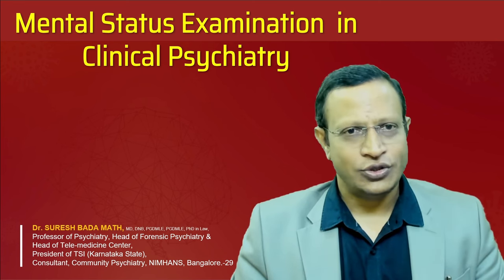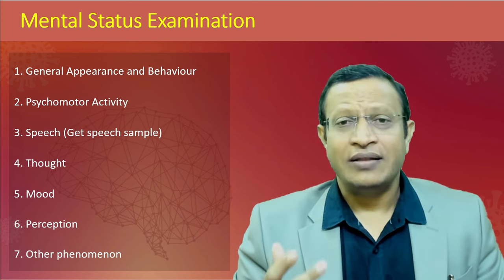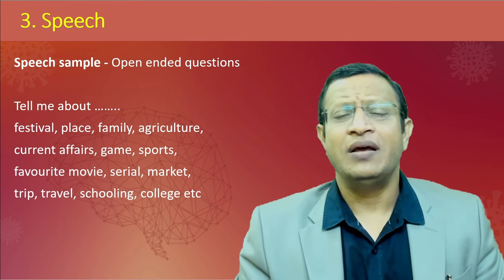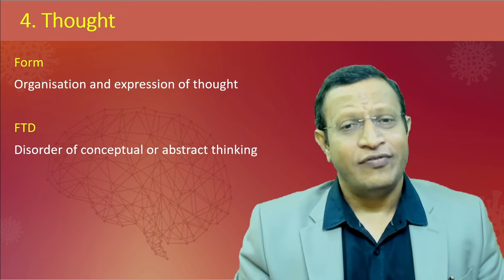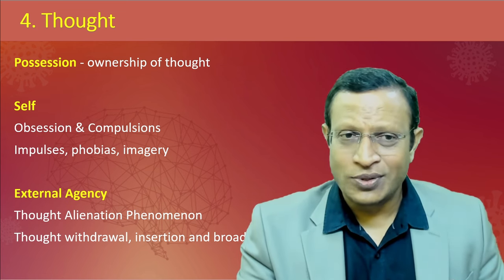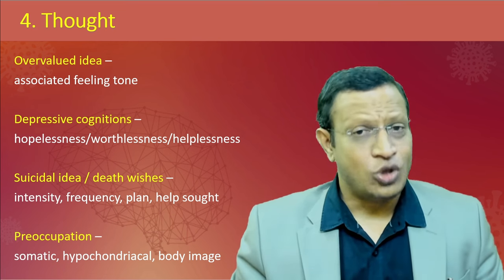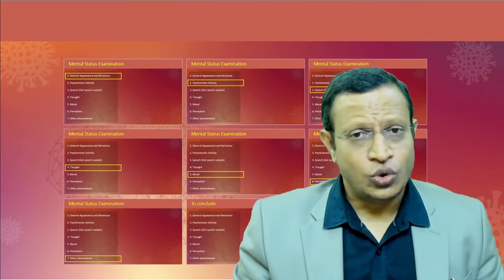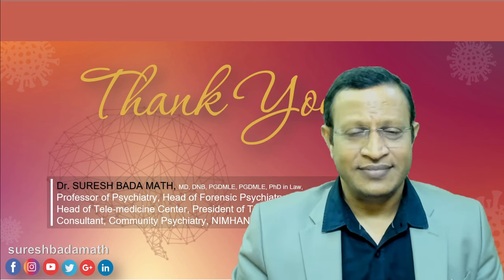Mental Status Examination in clinical psychiatry (MSE in Clinical Psychiatry)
Mental Status Examination in a clinical setting (MSE in clinical psychiatry) plays an important role in the diagnosis and management.

A mental status examination is an essential tool that aids physicians in making psychiatric diagnoses. It is analogous to the physical exam in general medicine. it is a series of observations and examinations at one point in time.  The mental status examination includes a historic report from the patient and observational data gathered by the physician throughout the patient encounter. Major challenges include incorporating key components of the mental status examination into a routine office visit and determining when a more detailed examination or referral is necessary.

Although our observations occur in the context of an interview and may therefore be ordered differently for each patient, the report of our findings is ordered and "paints a picture" of a patient's appearance, thinking, emotion and cognition. The data from the Mental Status Exam, combined with personal and family histories and Psychiatric Review of Systems, form the data base from which psychiatric diagnoses are formed.

The mental status examination can help distinguish between mood disorders, thought disorders, and cognitive impairment, and it can guide appropriate diagnostic testing and referral to a psychiatrist or other mental health professional.